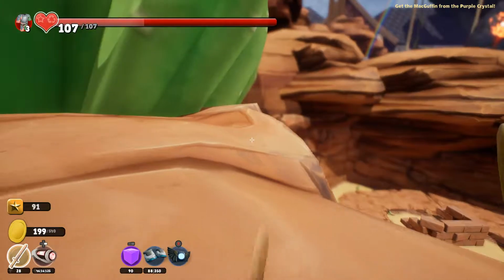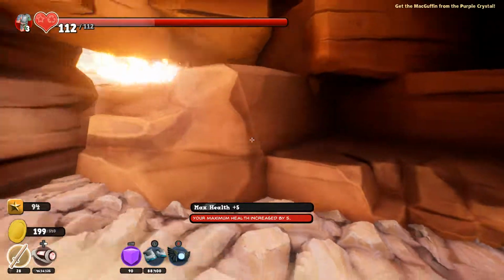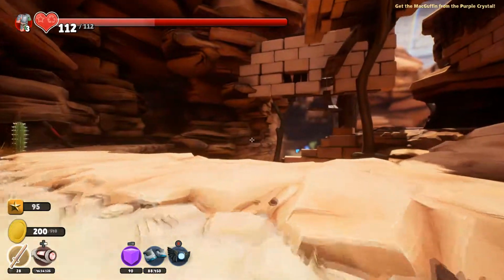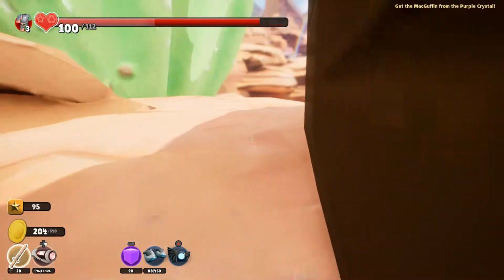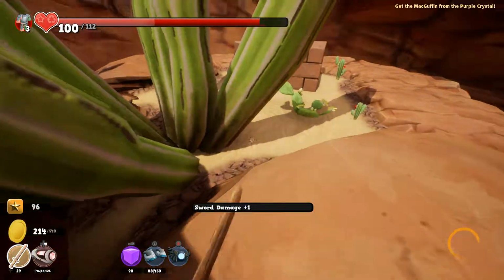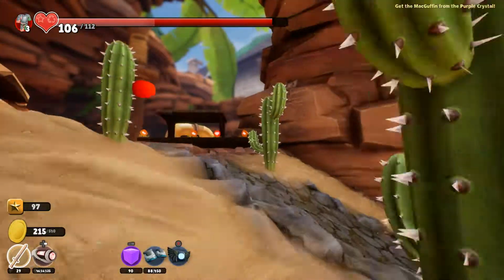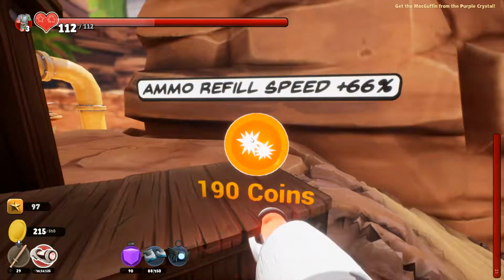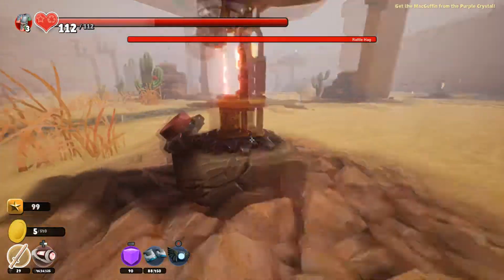Let's Play Supraland Part 18 - Rattle Hag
Game Description:

Try the free demo!

Supraland is a First-Person Metroidvania Puzzle game. The main sources of inspiration are Zelda, Metroid and Portal.

Supraland assumes that you are intelligent and lets you play independently. The story is minimal, gives you an overarching goal to pursue, and then sets you free. Despite child friendly visuals, the game targets experienced players.
Playtime: ~12-25h

- Metroidvania -
You explore a large interconnected world in which most ways are at first unpassable until you find new abilities to overcome those obstacles. A cornerstone of Supraland's design was to create abilities that are so versatile, they will keep on surprising you by how many different usages they have. If you combine your abilities, the possibilities become even bigger.

- Exploration -
Most of the game is about exploring the sandbox world to track down secrets. Often you will think you are about to get out of bounds and beat the level designer, but right there is a chest waiting for you with a very rewarding upgrade. Supraland respects your lifetime and doesn't bloat the playtime with unlimited no-brainer collectibles.

- Puzzle Design -
The deeper you get into the game the more you will be facing creative puzzles you've never seen anywhere before, encouraging you to stop and think about what abilities you have and how you can use them in yet another way. Puzzle types that I already knew from other games were immediately rejected in the design process. And it's important to me that once you understand the idea behind a puzzle, you can pretty much immediately solve it instead of having to go through a cumbersome, frustrating execution.

- Fighting -
The fighting mechanics are inspired by old-school, fast-paced shooter games like Unreal, Doom and Quake, encouraging high-speed strafing and jumping while throwing shot after shot at hordes of charging enemies without ever having to worry about weapons reloading.

- Free Demo -
In the demo you can play the first big section of the game and decide if it's for you. The demo progress continues into the full version; you don't need to play anything twice!